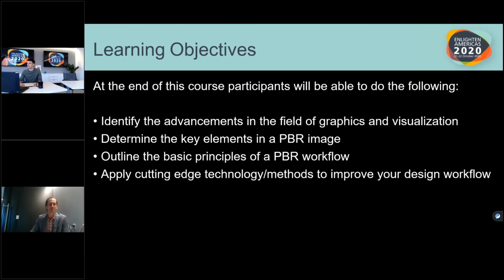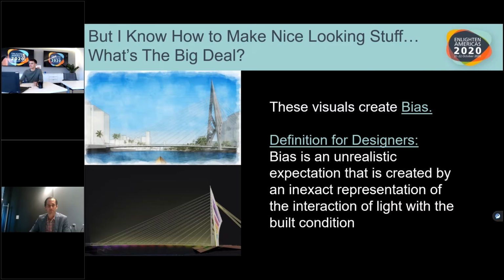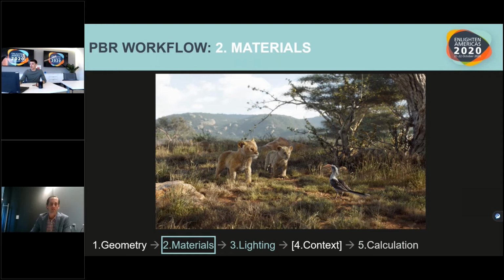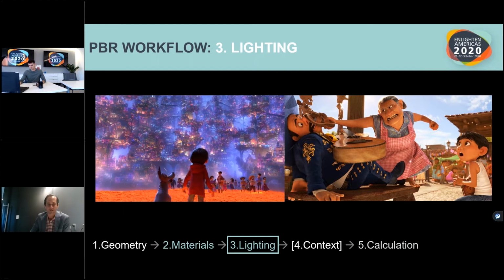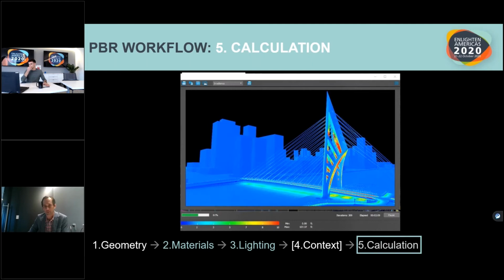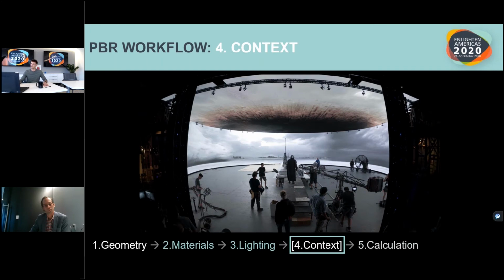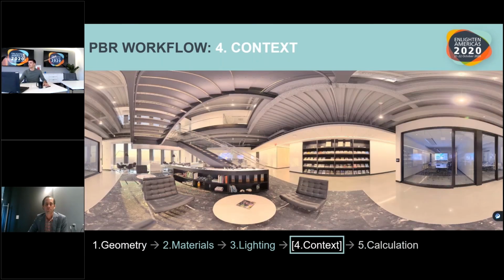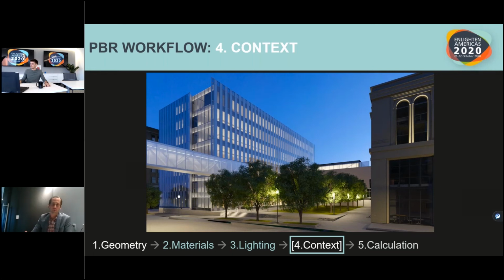Improving Design with a Physically-Based Render Work Flow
What if you could accurately simulate the interaction between any light source and any type of material in a virtual model? Learn how to adapt the technology and processes used by Hollywood movie studios and video game designers to improve your own lighting design workflow and reduce time spent modeling and calculating while accounting for more variables to help you make more informed decisions. Using new methods and technology, it’s faster than ever to create beautiful, photo-realistic, and physically accurate renderings to properly convey your design intent.

In this presentation we will discuss the recent developments in technology (both hardware and software) that have made it possible for other industries to create amazing visuals. We will demonstrate how we as lighting designers can adapt physically-based render (PBR) technologies and processes to simulate the interaction of light with architectural materials to improve our own workflow and show how a PBR workflow can break down the barriers between design disciplines, reduce the amount of re-work and remodeling, account for complex design variables, and increase the accuracy of lighting calculations.

Speakers
Jeffrey Thompson, Jr. Associate IALD
HDR, Inc.

Trevor Hollins, Associate IALD
HDR, Inc.